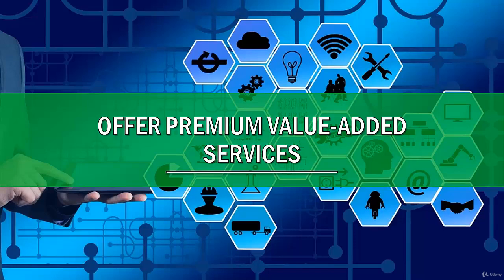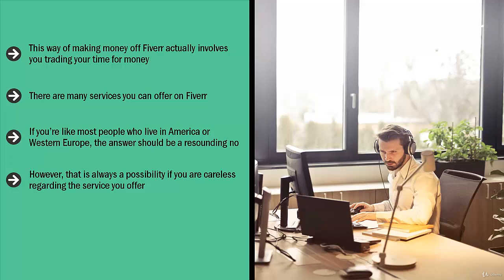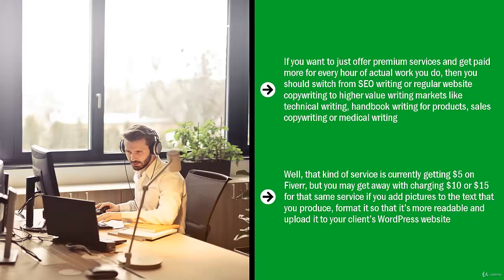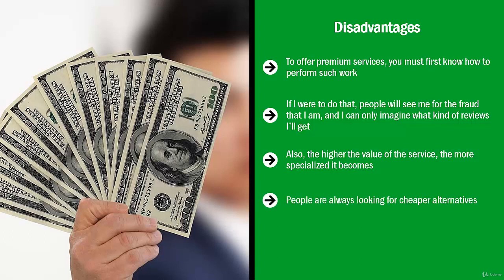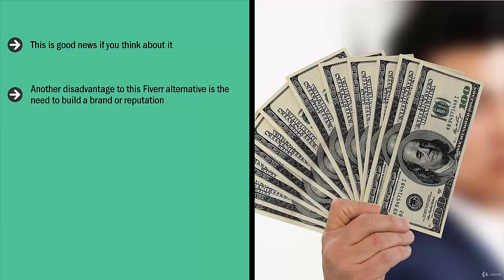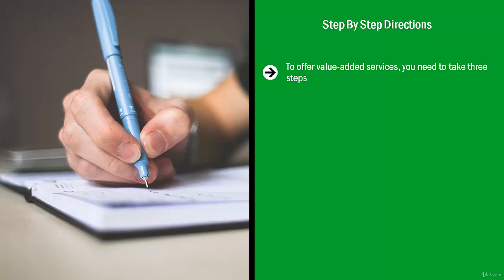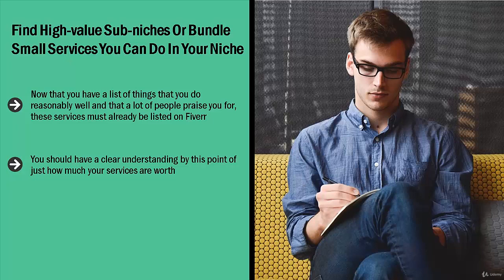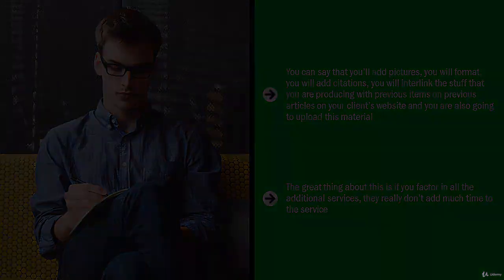Make Money On Fiverr, Lecture 6 Offer Premium Value Added Services@100OCLOCK